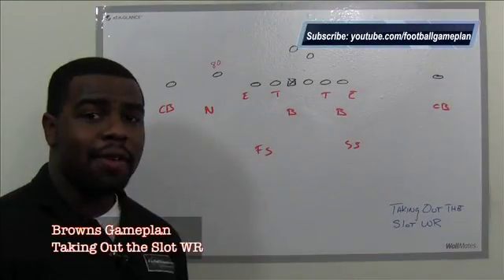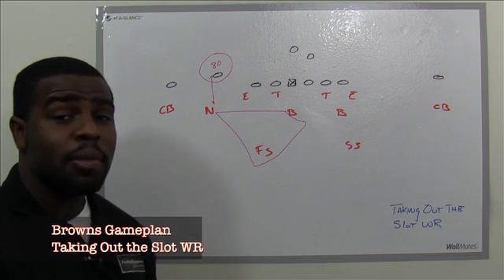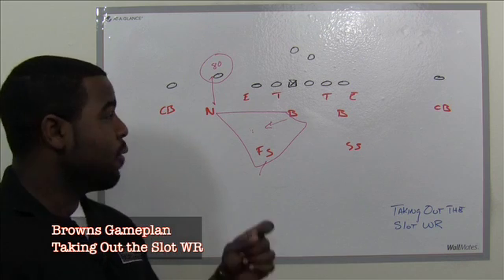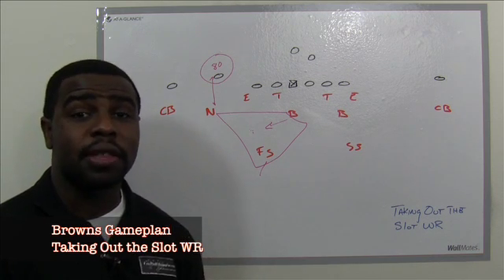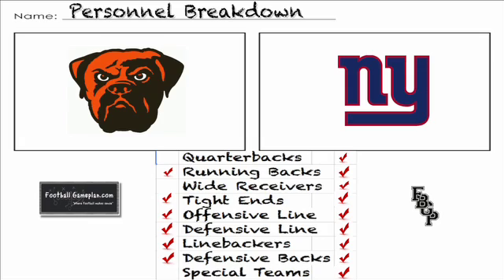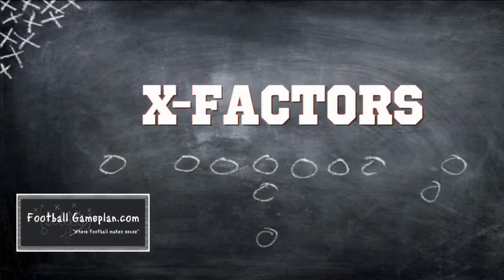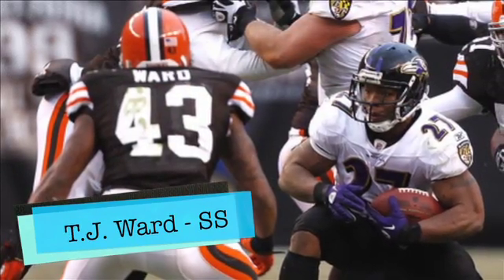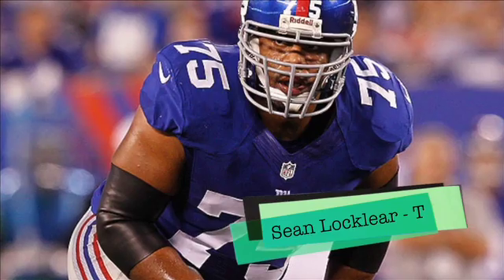Football Gameplan's 2012 NFL Week 5 Preview - Giants vs Browns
Football Gameplan's 2012 NFL Week 5 Preview - Cleveland Browns vs New York Giants